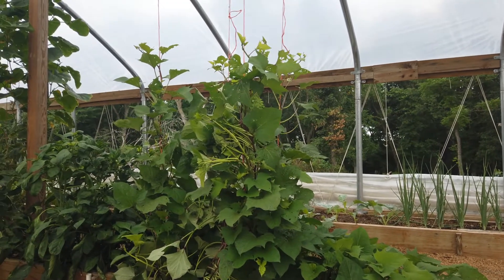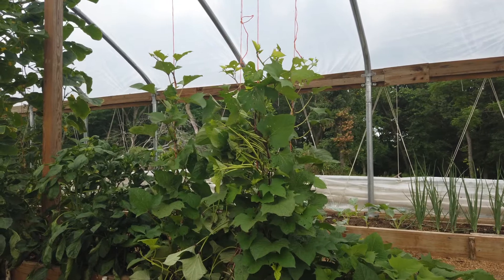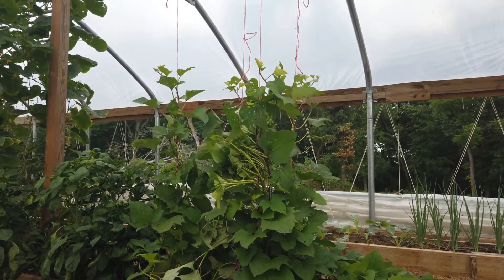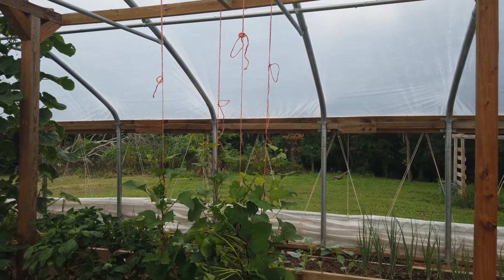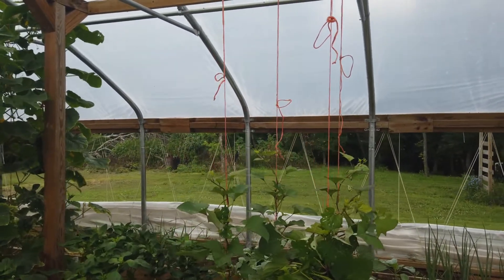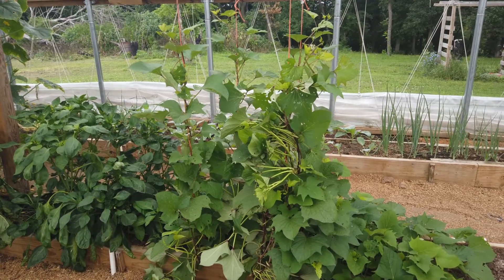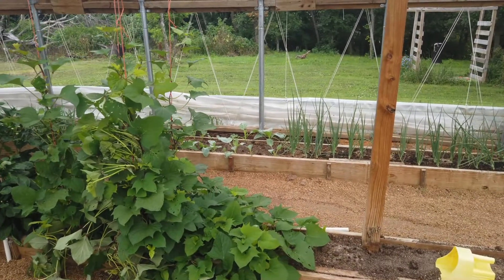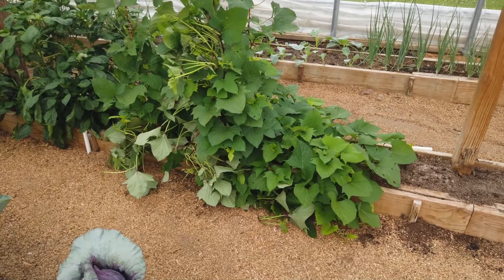grow sweet potatoes vertically experiment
We had extra sweet potato slips after filling our potato grow box and decided to use some of what was left to experiment to see if we could grow sweet potatoes vertically.  We had some space available under our vertical structure inside the greenhouse and decided to see if we could grow sweet potatoes vertically there.  It’s late in the season to be starting sweet potatoes, so this should allow us to grow them to maturity.

Why would we consider trying to grow sweet potatoes vertically?  The sweet potato plants get to where they billow over the edge of the grow boxes and out into the isles. That makes it difficult to control the weeds and even access the grow box to apply our Mittleider weekly feed or to water them.  If we can successfully grow sweet potatoes vertically we could possibly avoid all those problems.